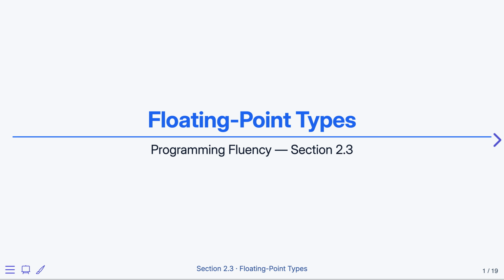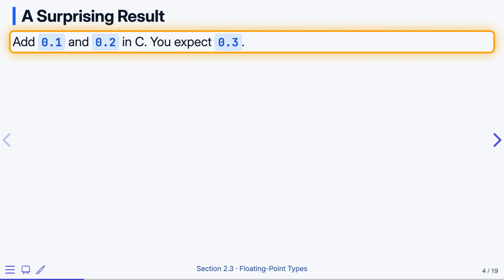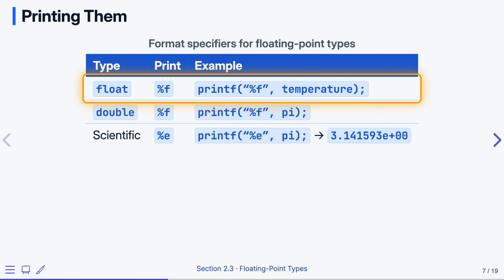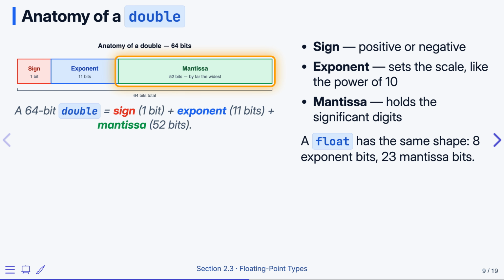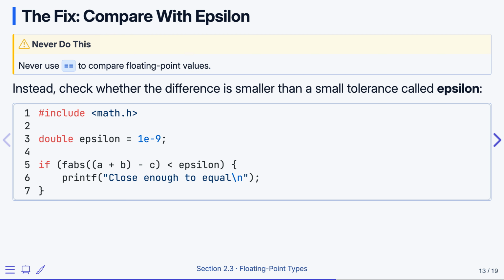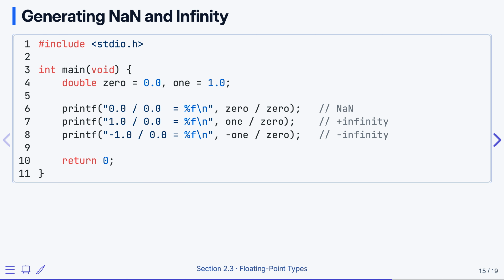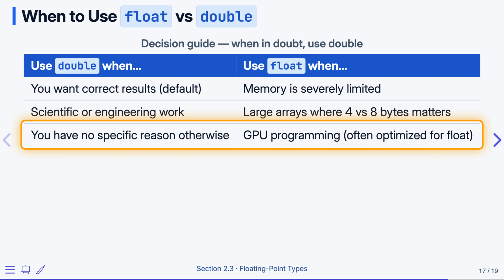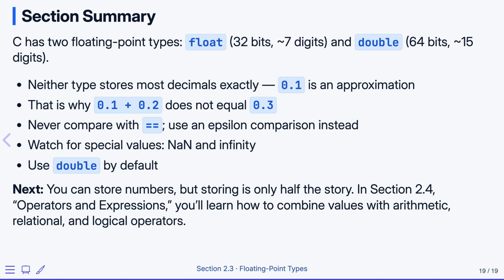2.3 Floating-Point Types — Programming Fluency in C | Previous Version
Try this in C: add 0.1 and 0.2. You'd expect 0.3. Instead, you get 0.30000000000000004. The result isn't a bug in your program — it's a fundamental limitation of how computers represent numbers with decimal points. Every language that uses floating-point arithmetic has this problem. C just doesn't hide it from you. Earlier, you learned about integer types that store whole numbers exactly. But integers can't represent temperatures like 98.6, prices like 4.99, or measurements like 3.14159. For that, C provides floating-point types. These types can represent a vast range of values — from the mass of an electron to the distance to the nearest star — but they trade exactness for range. Understanding where that trade-off breaks is essential for writing correct programs.

What you'll learn:
• Learn the float and double types
• Understand why floating-point numbers aren't exact
• See when comparisons with == fail
• Learn about special values like NaN and infinity